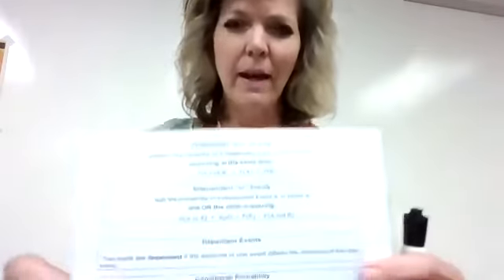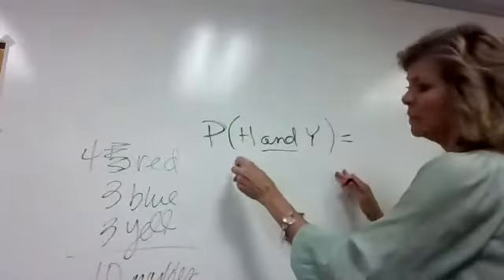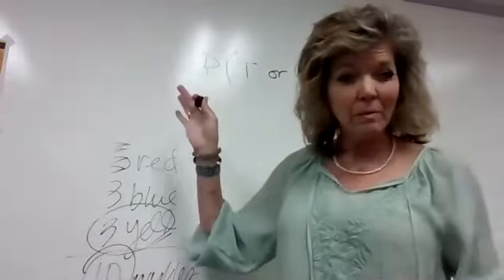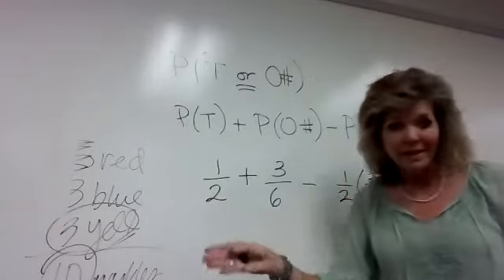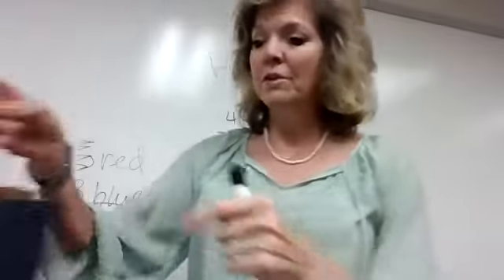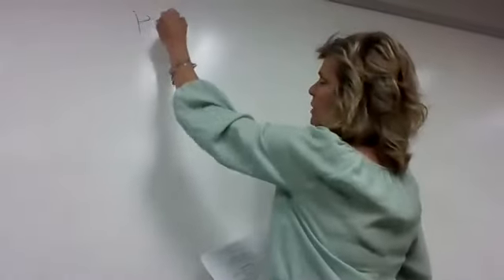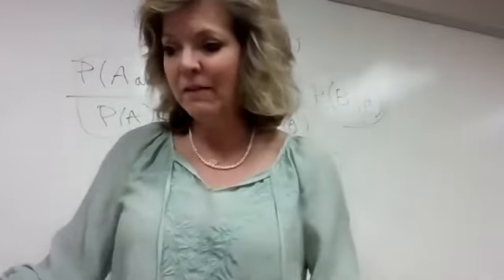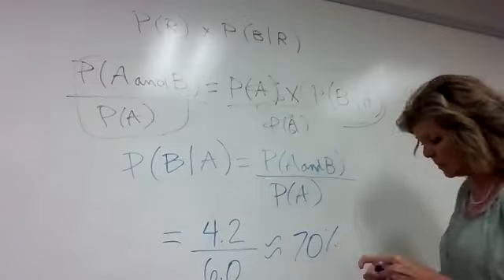QR Lesson 4A and 4B recap